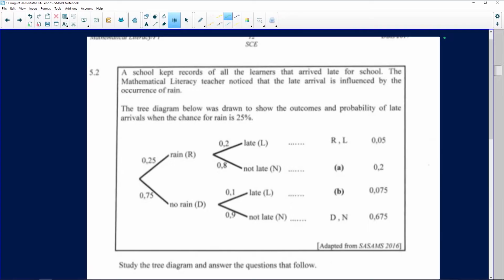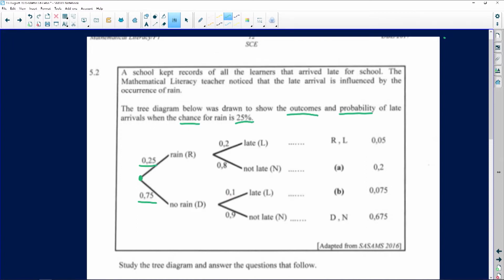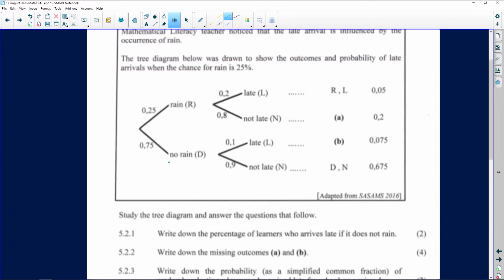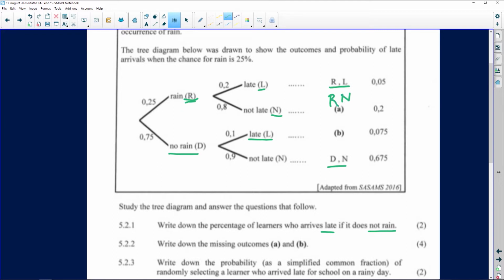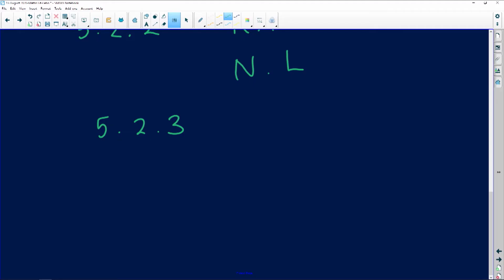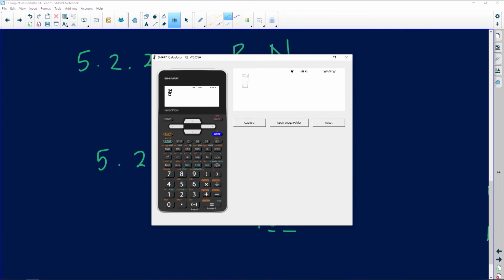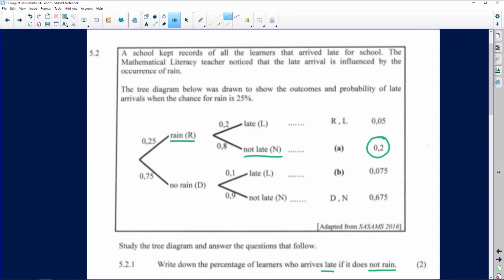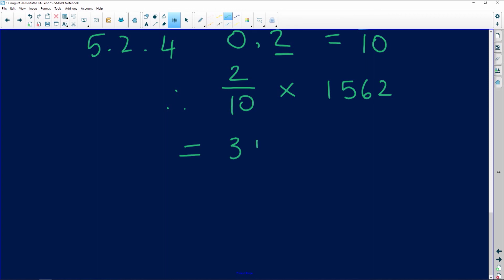Maths Literacy 2020: Tree Diagram 3